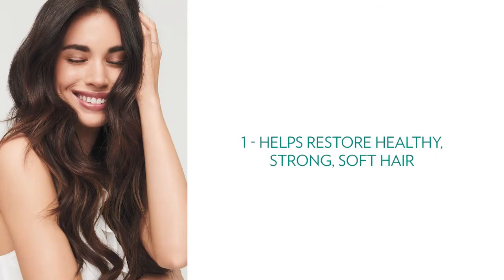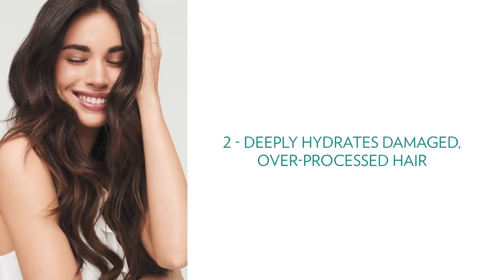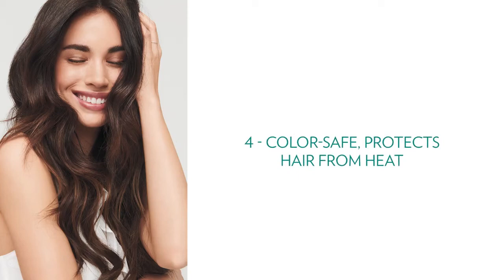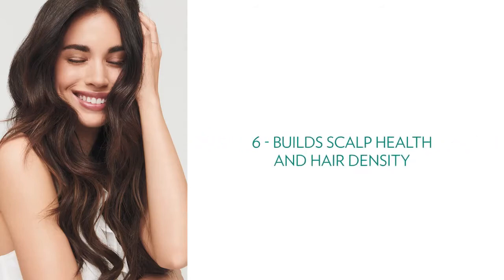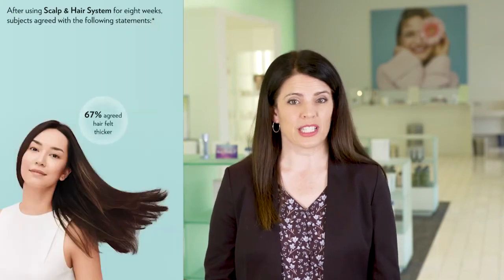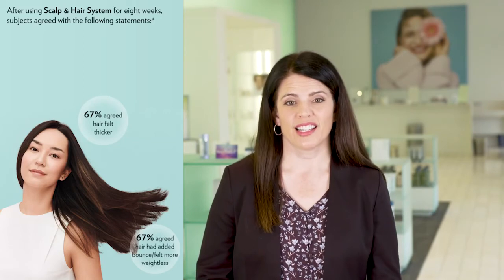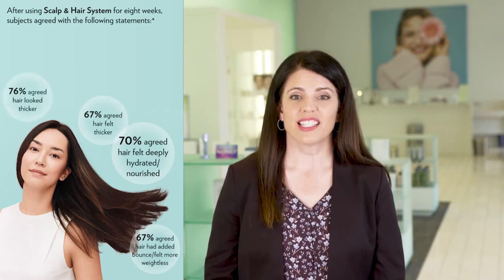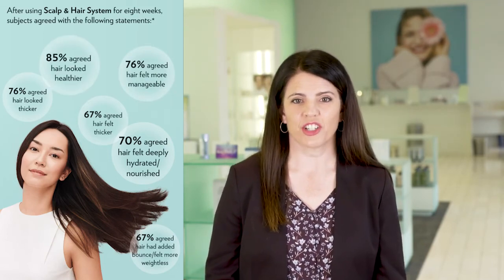Ageloc Scalp & Hair Training